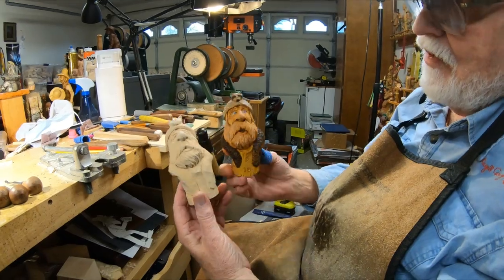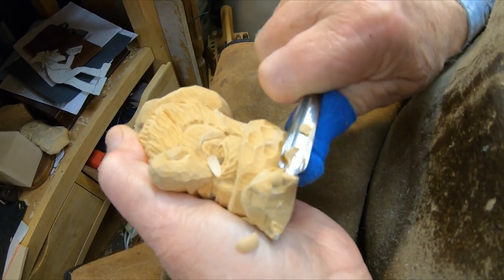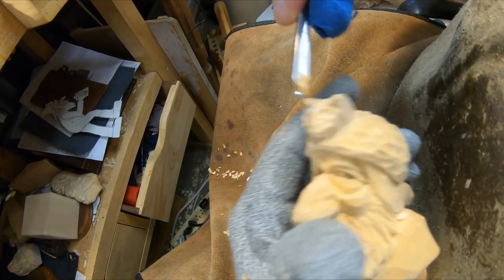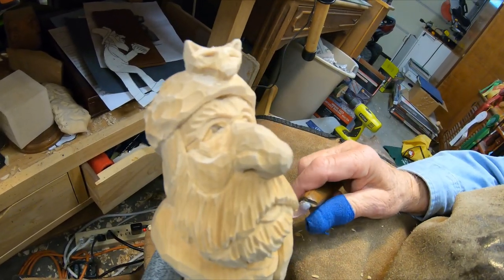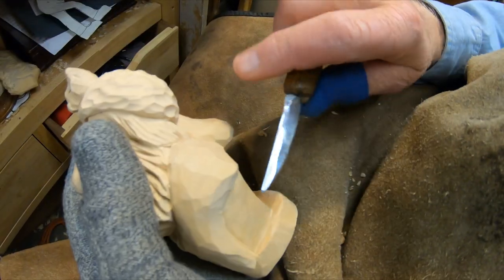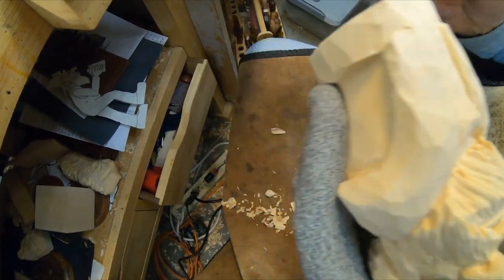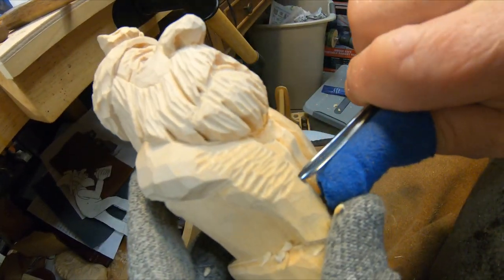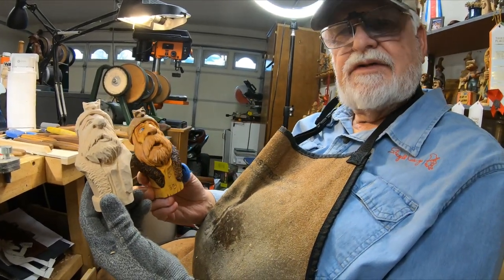Mountain Man Bust Part 4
In part 4, working on hat, shirt, fur and the base of the carving.  Part 5 will finish up the Mountain Man Bust!